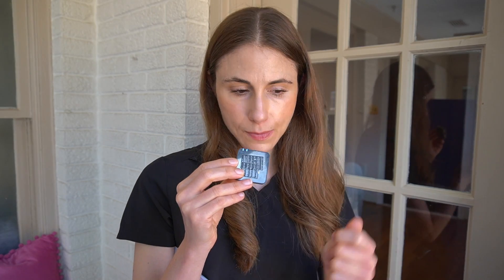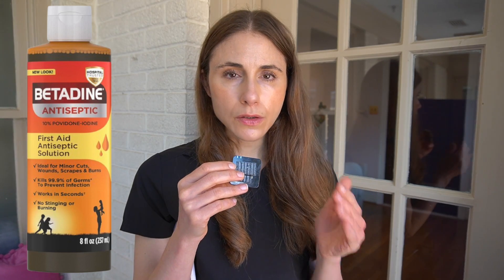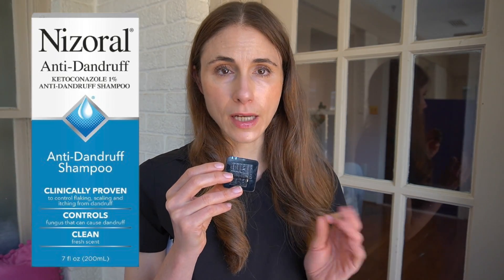How To Remove Scalp Pimples | Folliculitis Explained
Dermatologist Dr. Dray skincare tips for scalp folliculitis treatment and how to remove scalp pimples from scalp "acne."
DHS zinc pyrithione shampoo